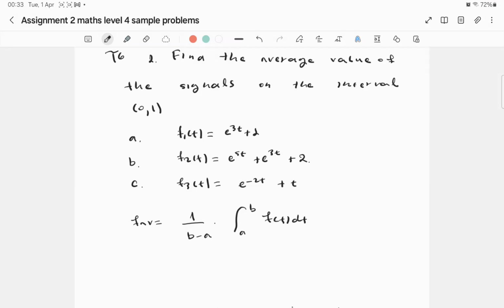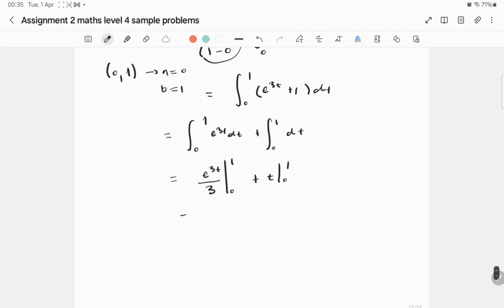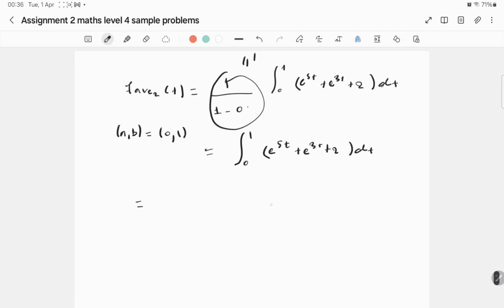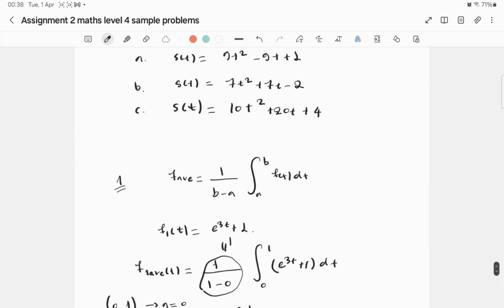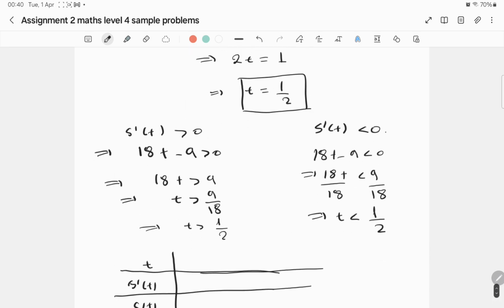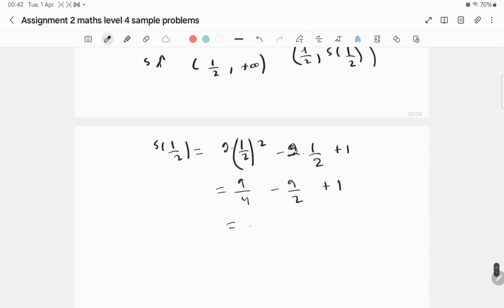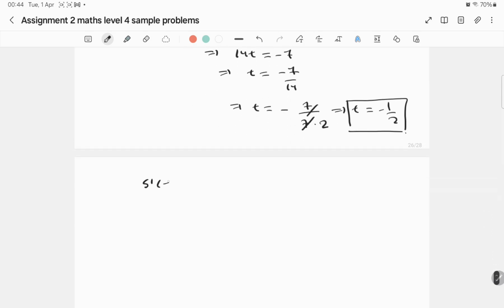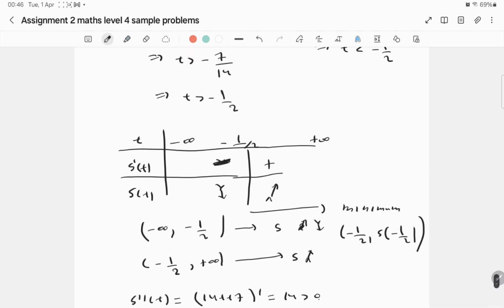T6 LEVEL 4 MATHS